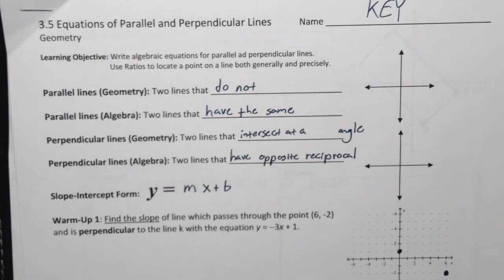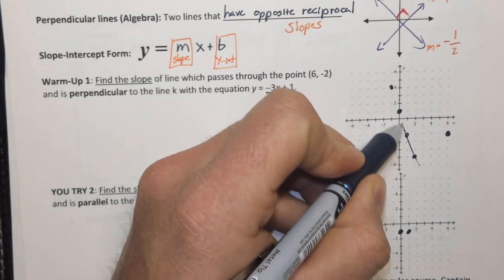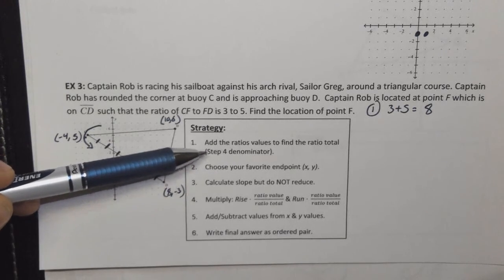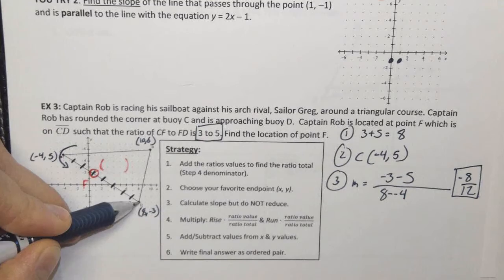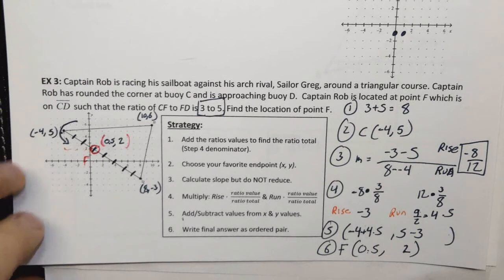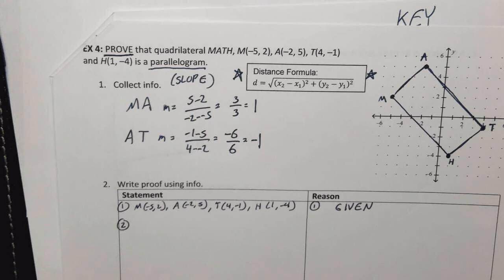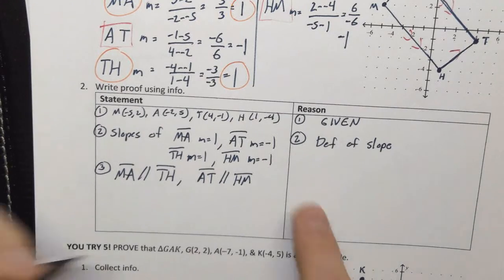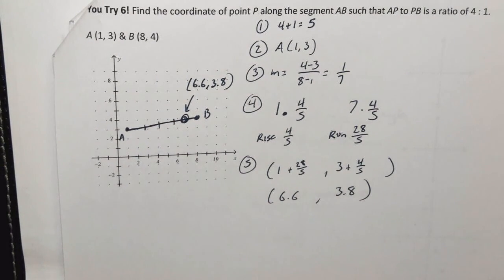3.5 Equations of Parallel and Perpendicular lines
Learn to use the algebraic definitions of parallel and perpendicular lines to write proofs.  Then, learn to locate a point on a line given a ratio of the lengths on either side.

Mr. Slomka